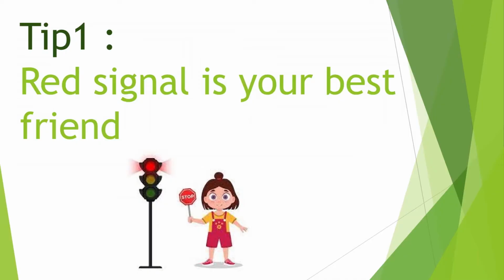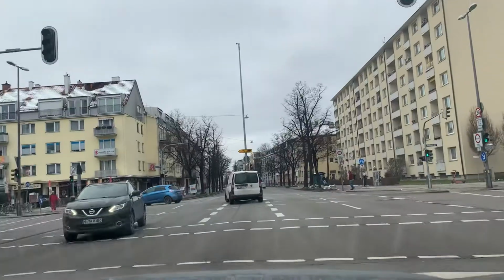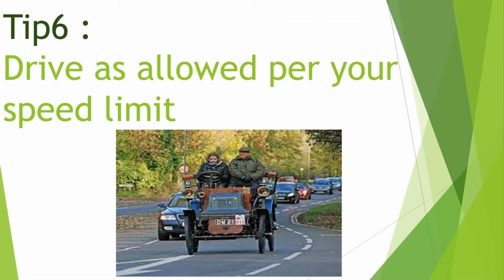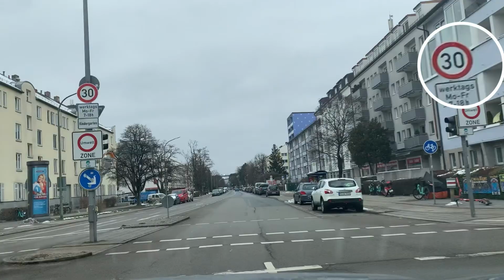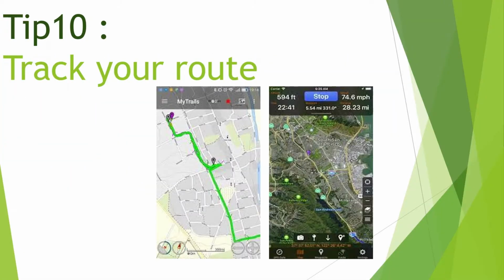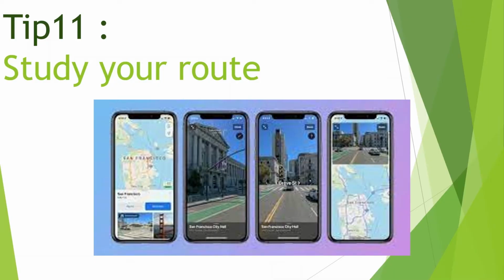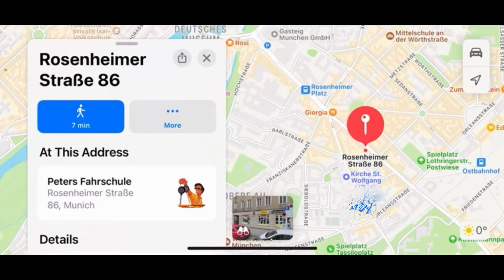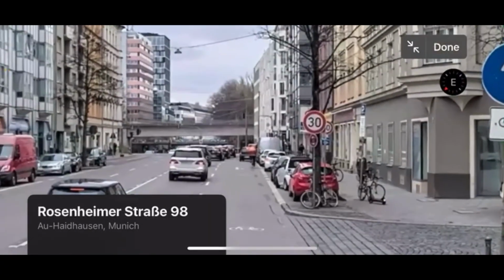Ultimate tips for your Driving exam | Pass your exam with ease | Unique tips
If you are someone preparing for the German Driving License Class B exam then this channel is for you.

Welcome you all to this video and with this video I shall offer you some practical tips and techniques to help you with your German driving license exam…

There are many good videos out there which covers important tips to pass your exam….hence, I don’t want to repeat them again here ……please do watch them , those vidoes have really helped me with my preparations
But With this video I would like to add on to that list with  some unique, ofcourse different and other practical tips which will be very helpful for your exams….this has helped me personally with many confusions I had on the road and helped me pass the exam…

Please watch this video till the very end where the last tip is ofcourse a golden tip….

THEORY TEST
DRIVING TEST
DRIVING PRACTICE QUESTIONS
Actual exam route
Practical exam